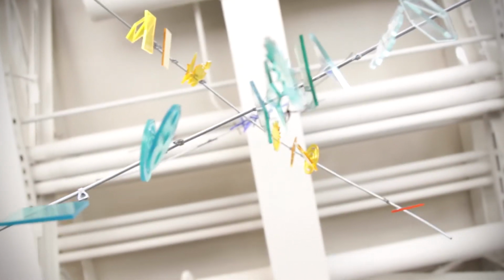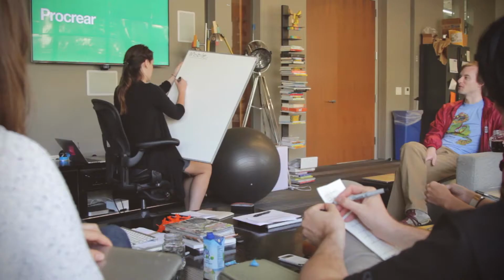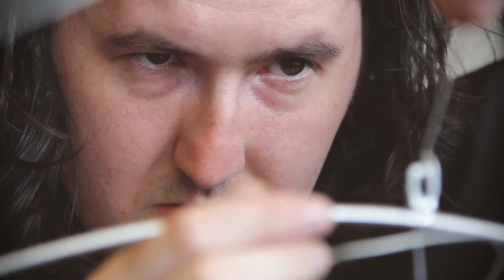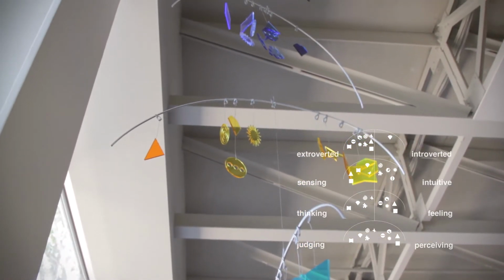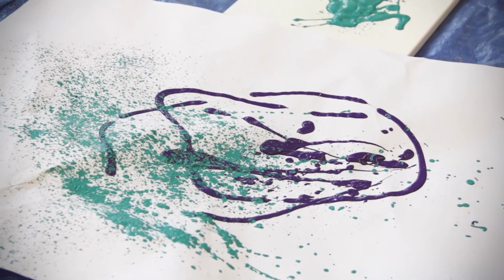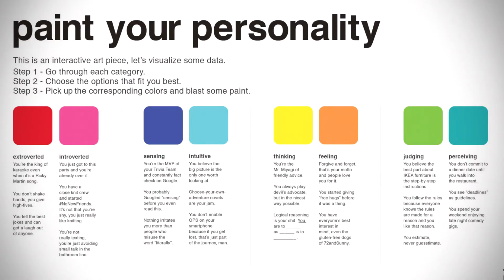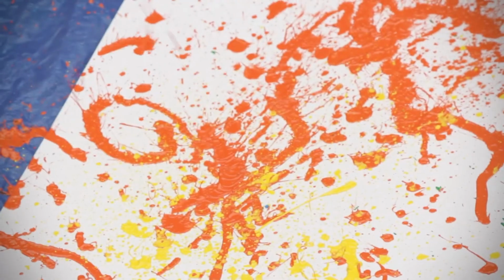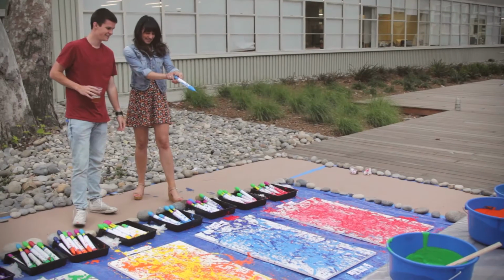Hand Crafted Data Visualization